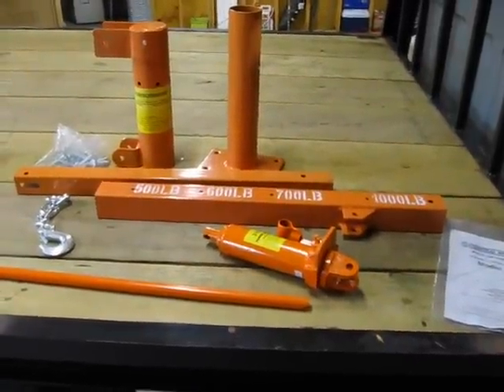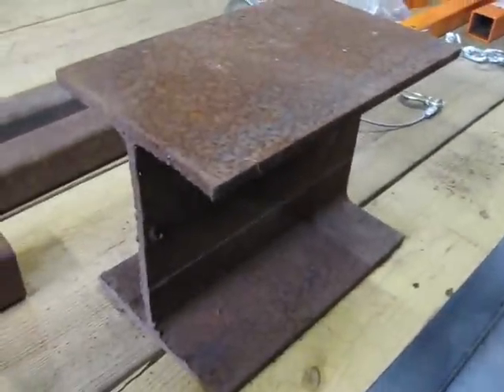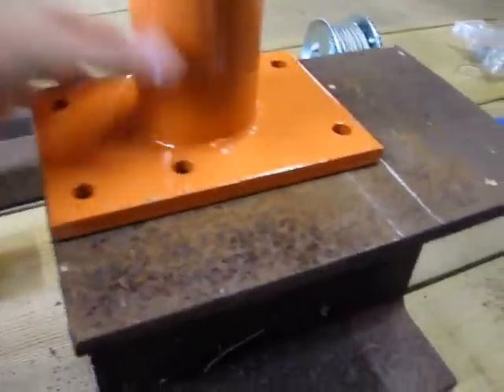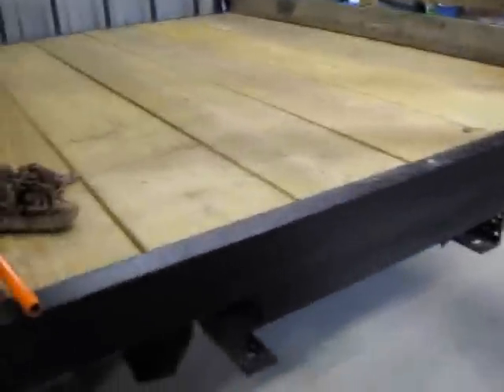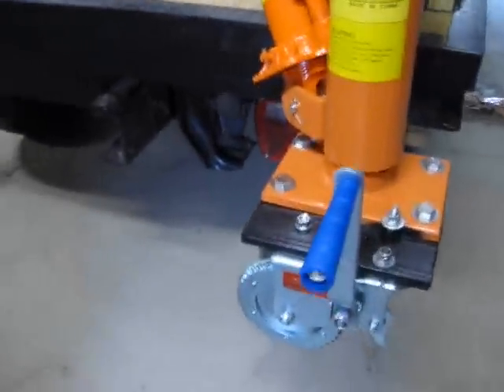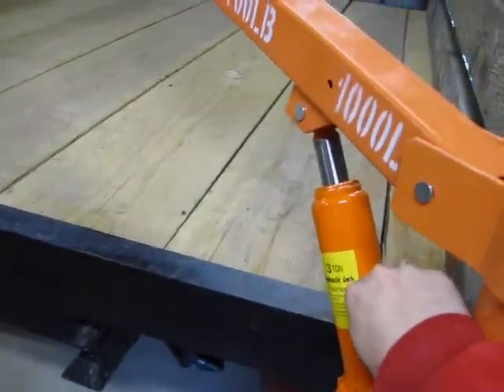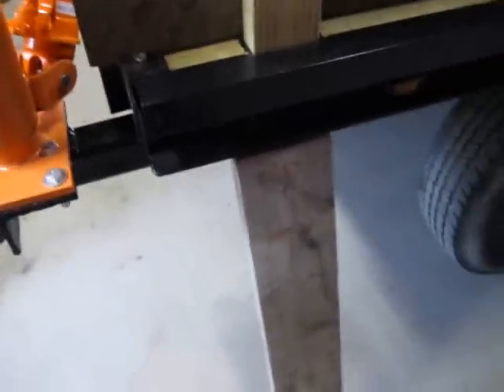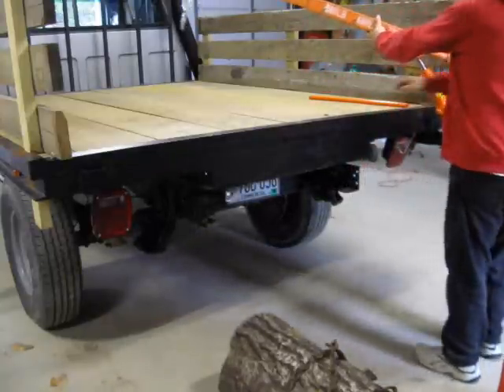My cheap pickup truck crane (Under $100 harbor freight model 1647)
This unit was $80 including shipping from harbor freight.  Model 1647.  The video shows the included parts, how I made a removable mount, and the functionality of the crane.